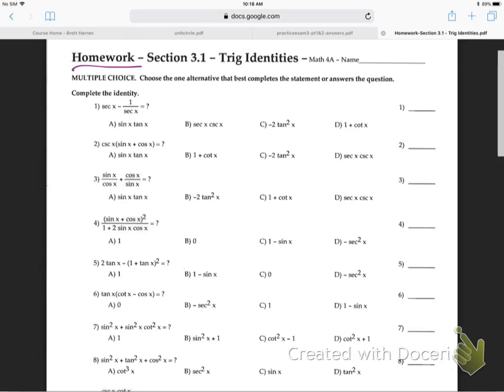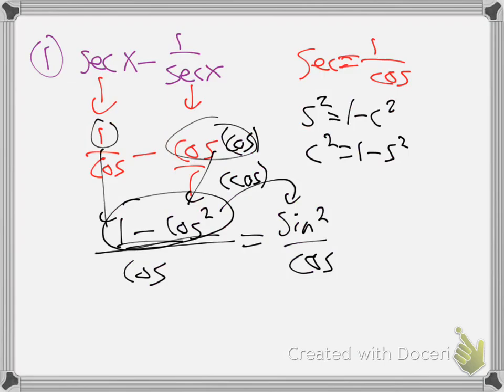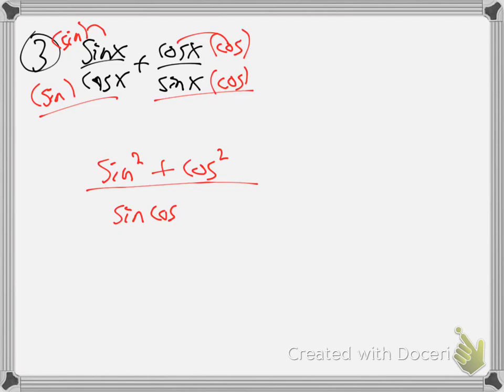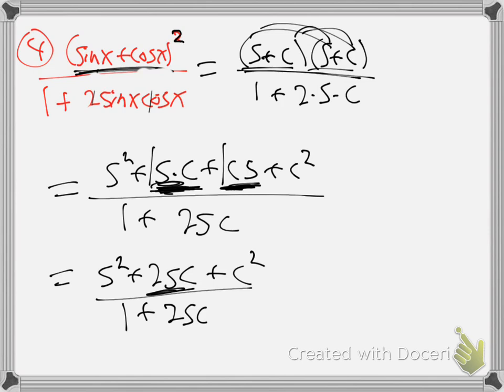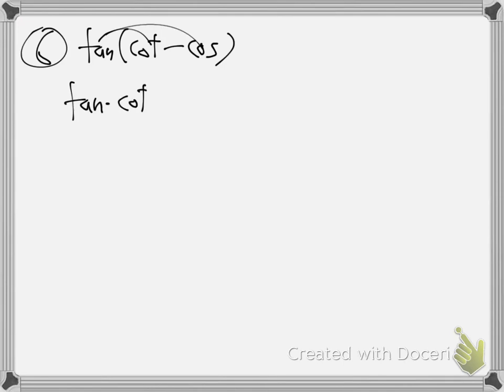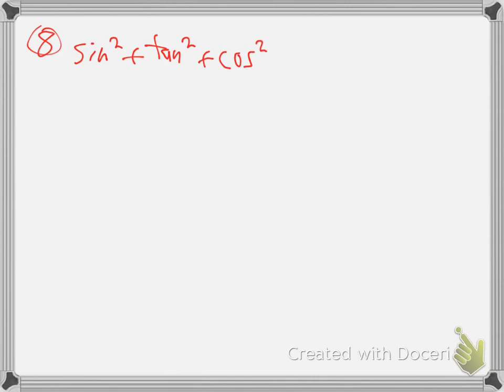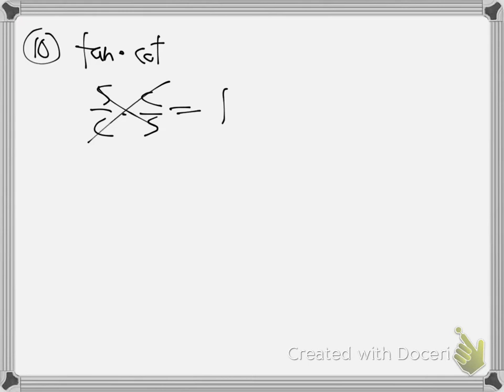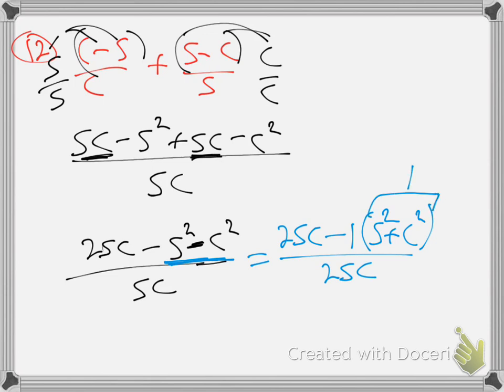m4a-hw 3.1 trig identities